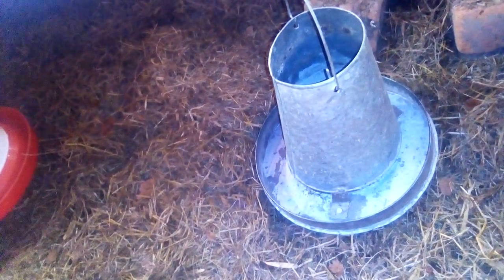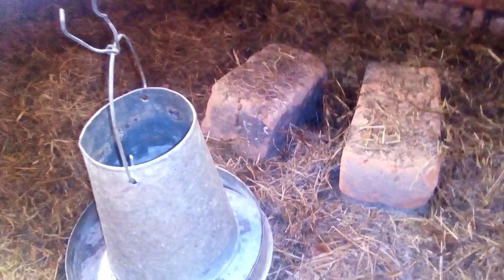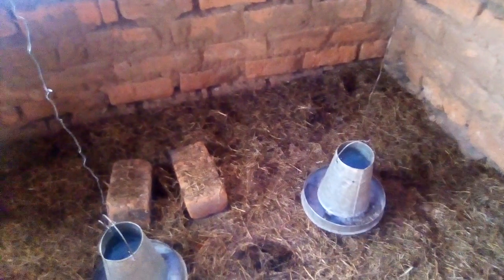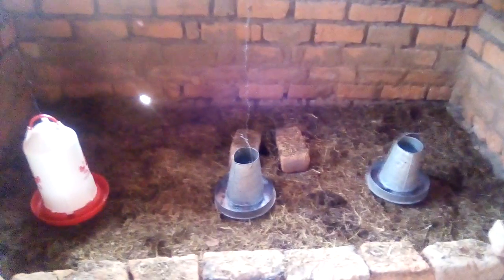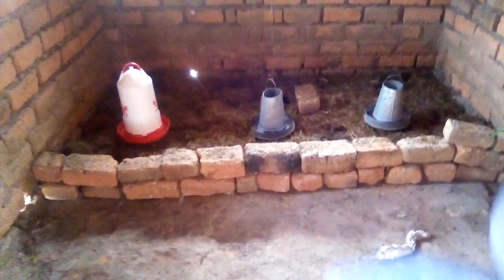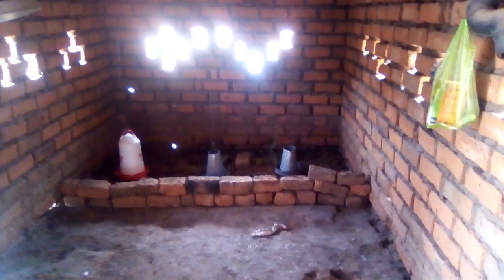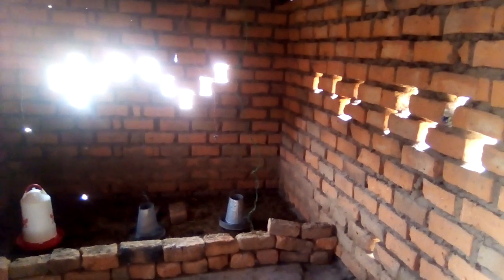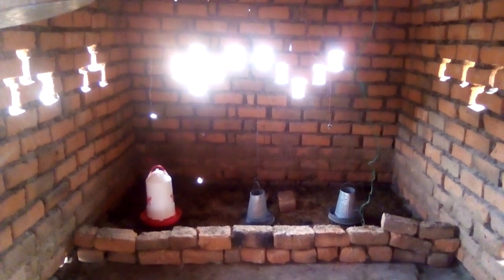Chicken run Preps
This is how you start making the brooding space for DA old broilers